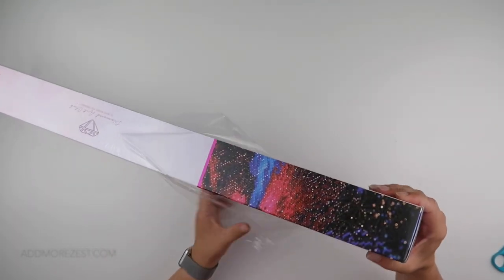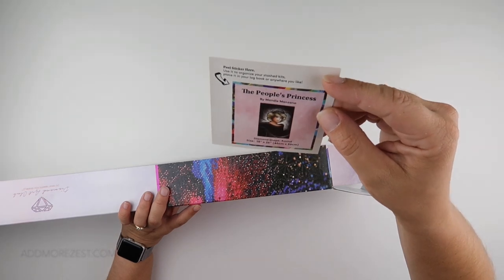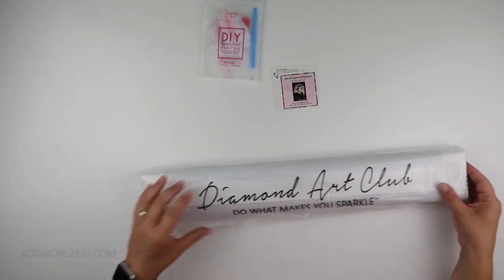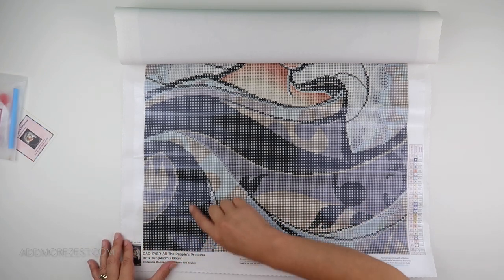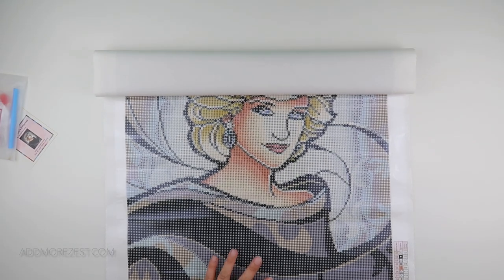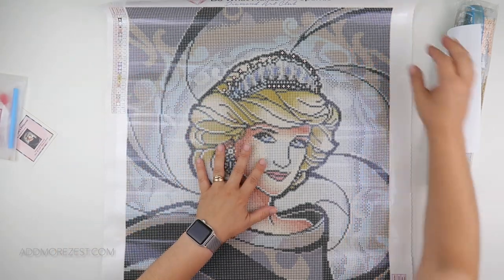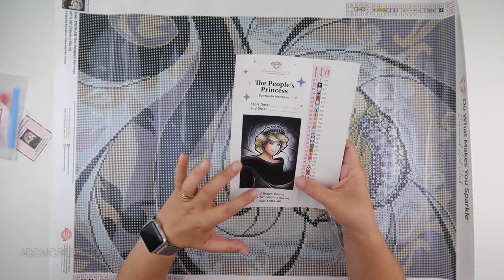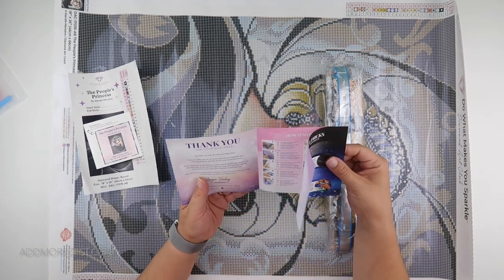Diamond Painting Unboxing | DAC People's Princess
If you like what you see, you can get yourself one